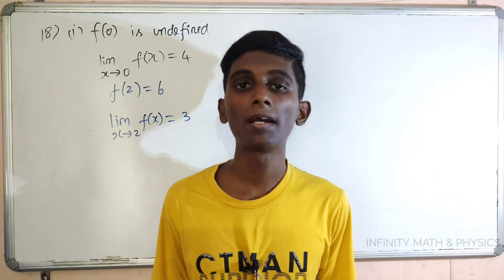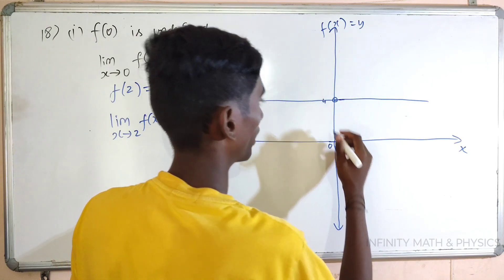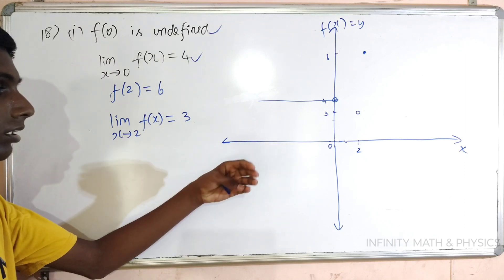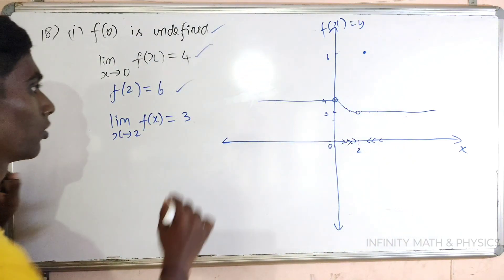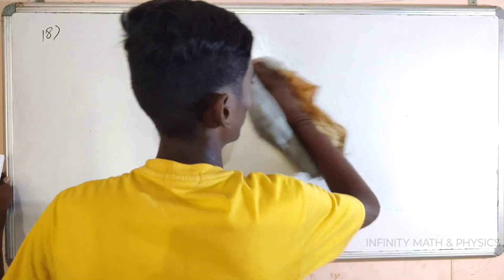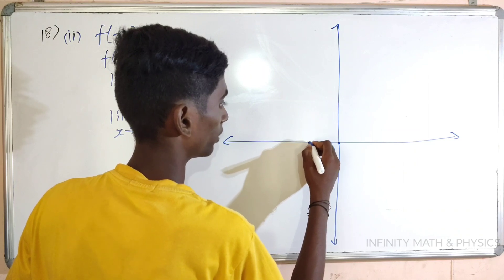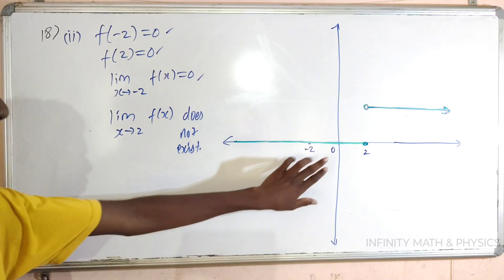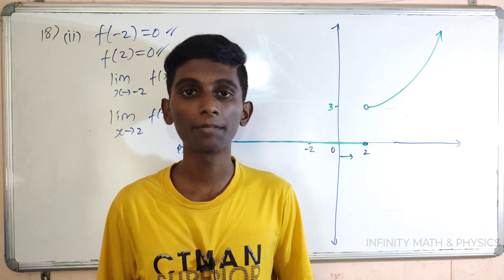11th Std Maths Ex.9.1(18)(i) Sketch the graph of a function f that satisfies the given value